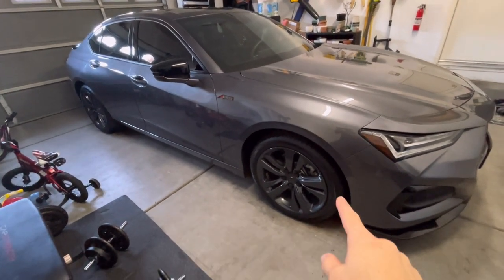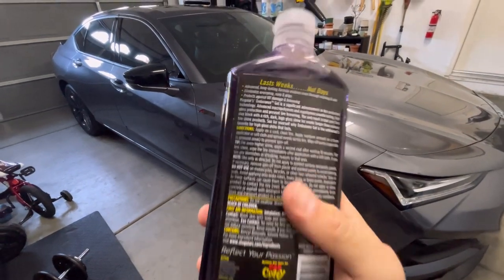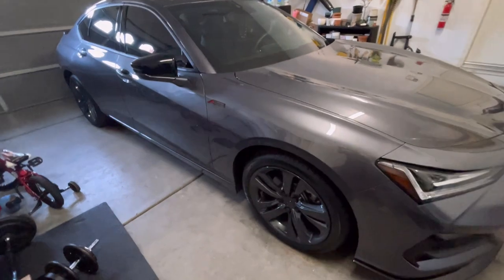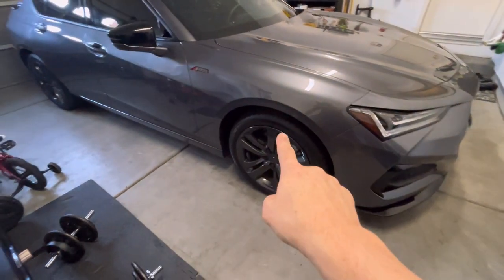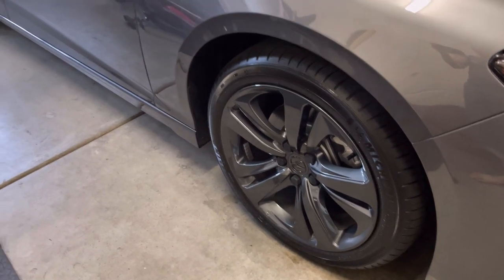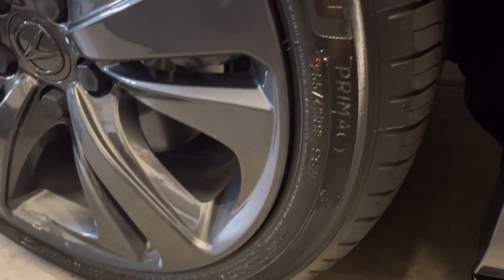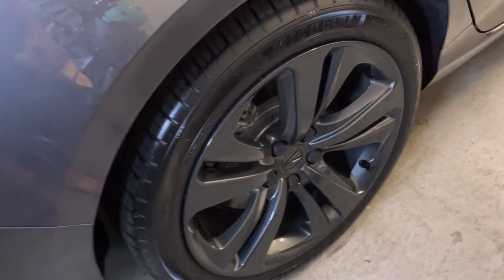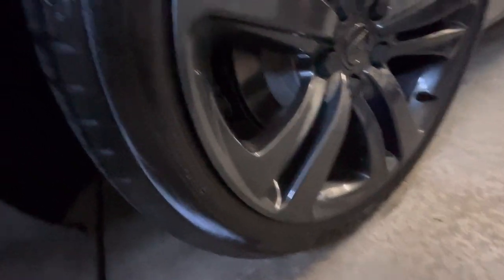Great buy for Honda & Acura vehicles helps keep it looking new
Here is a great product from meguiars that will protect your tires and give you that gloss black look without the mess. Simply use an applicator pad to wipe on. That’s it.  No more worrying about overspray on the wheels. A little goes a long way also.